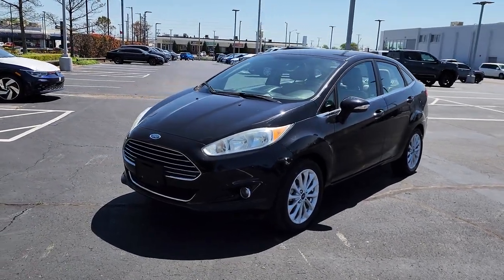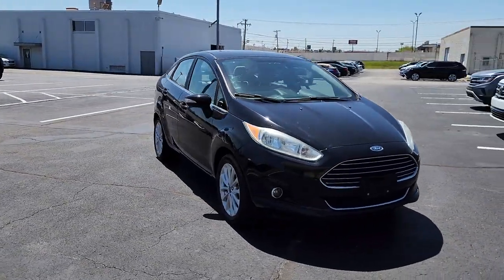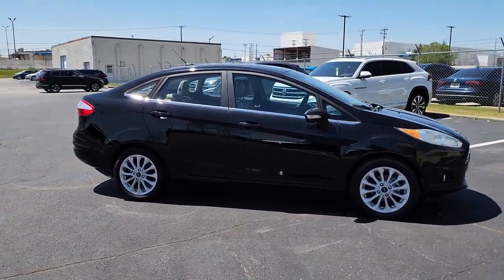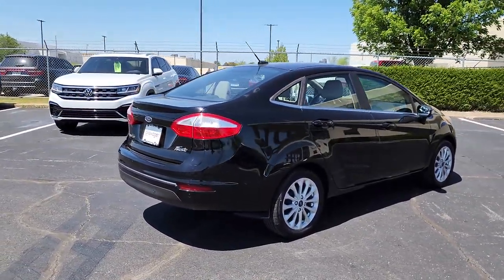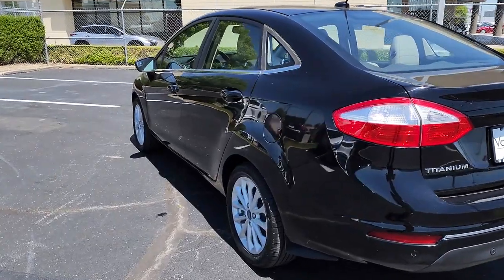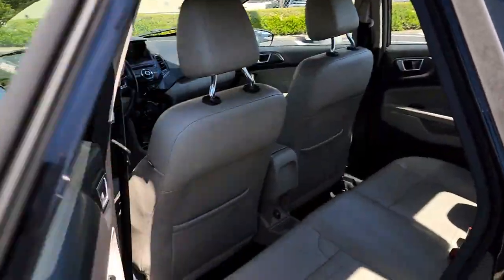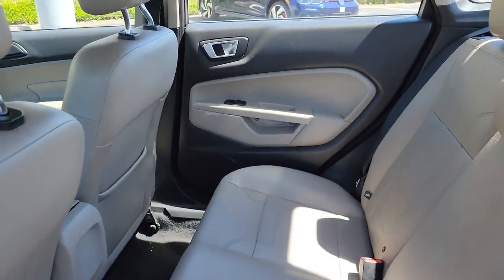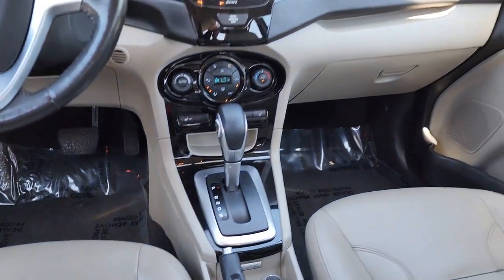2017 Ford Fiesta Tulsa, Broken Arrow, Owasso, Joplin, Claremore PU136229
Shadow Black Used 2017 Ford Fiesta Titanium available in Tulsa, Oklahoma at Don Thornton Volkswagon of Tulsa. Servicing the Tulsa, Broken Arrow, Owasso, Joplin, Claremore, OK areas.

4240 S. Memorial Drive

Recent Arrival! AppLink/Apple CarPlay and Android Auto, Exterior Parking Camera Rear, Heated door mirrors, Heated front seats, Illuminated entry, Power door mirrors, Remote keyless entry, Wheels: 16 Premium Sparkle Silver Painted.brbrClean CARFAX.brbrbrAwards:br  * 2017 KBB.com 10 Most Awarded Brands   * 2017 KBB.com Brand Image Awards